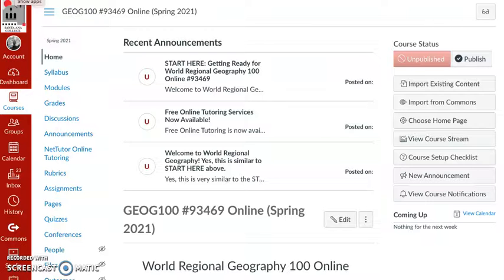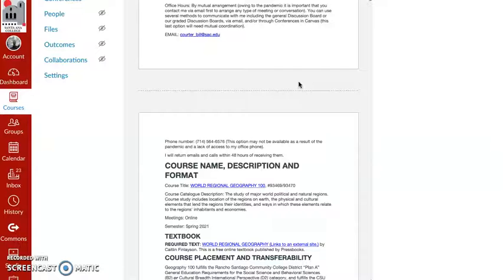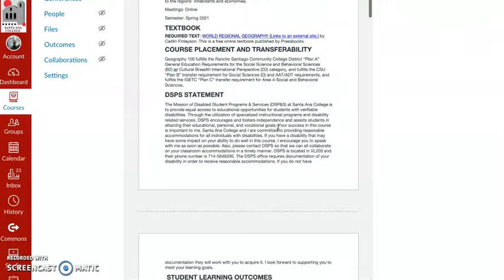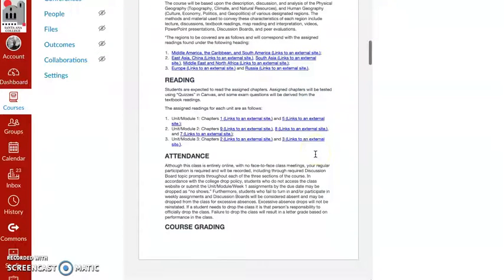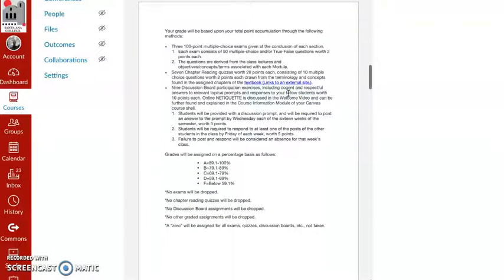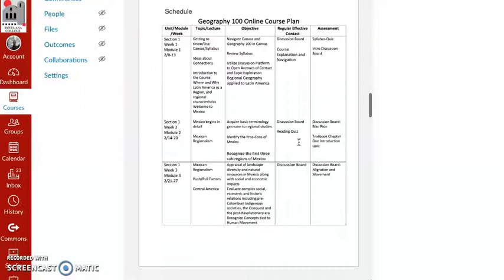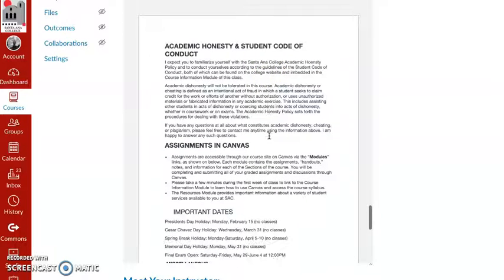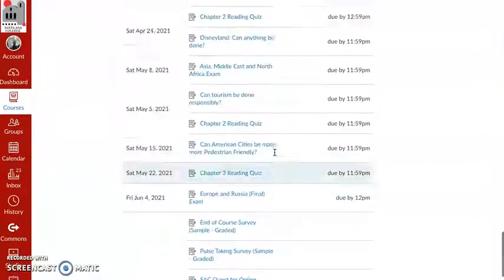100 Spring Syllabus Overview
100 Spring Syllabus Overview